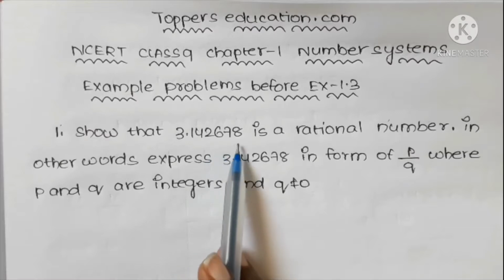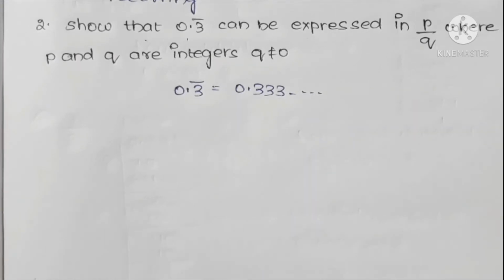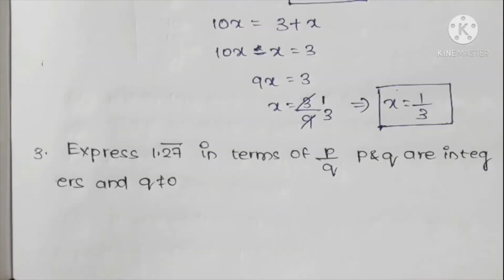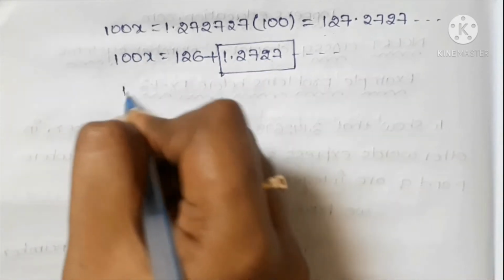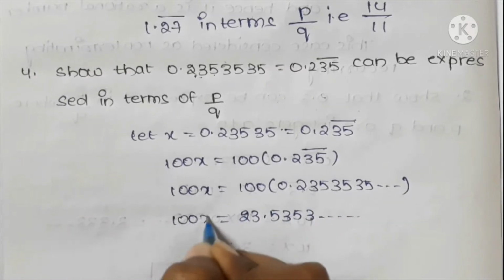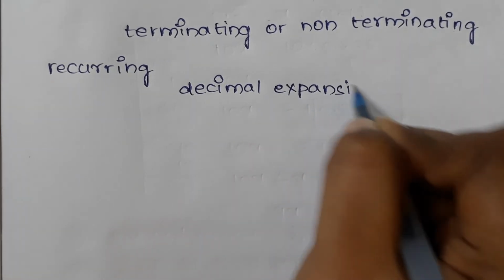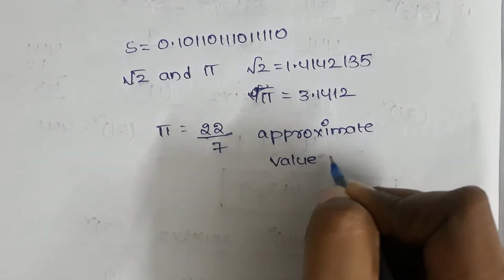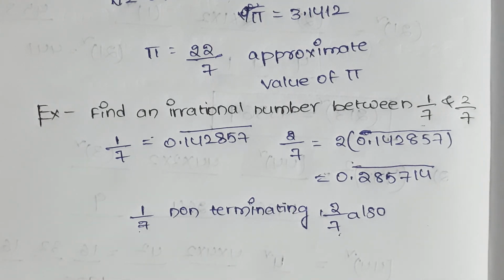NCERT CLASS9 Chapter1 Number Systems Example problems before exercise1.3